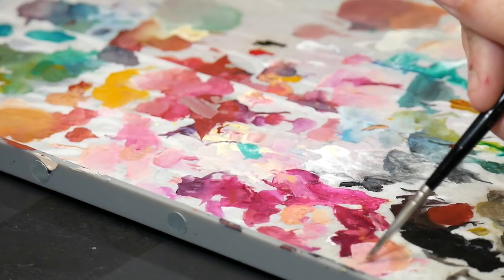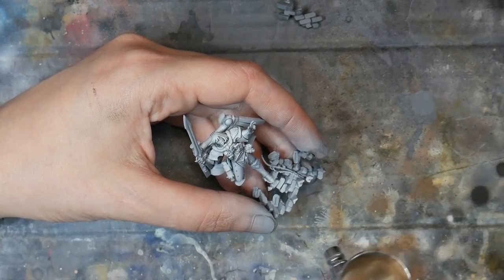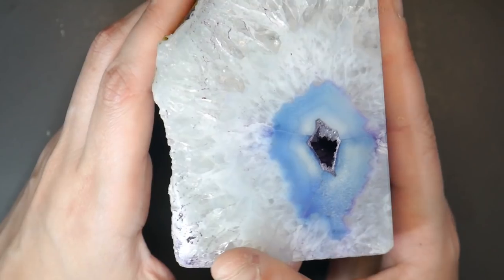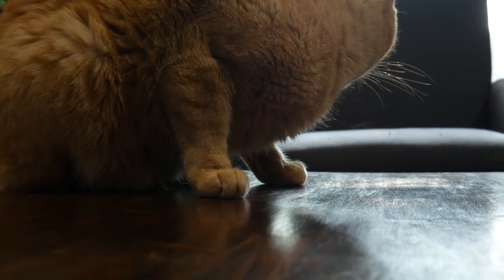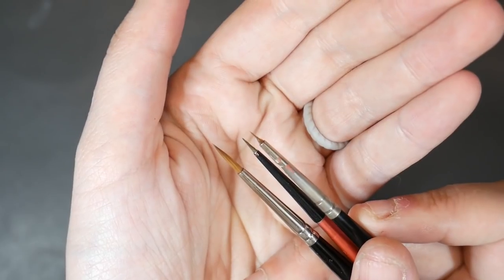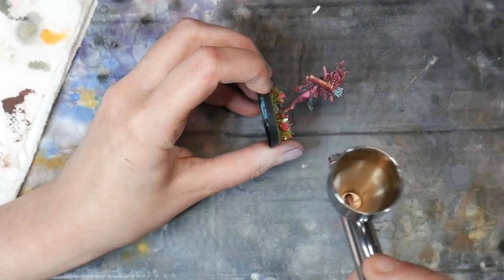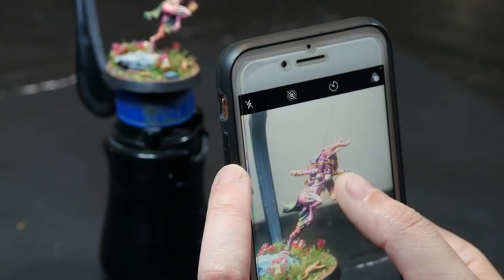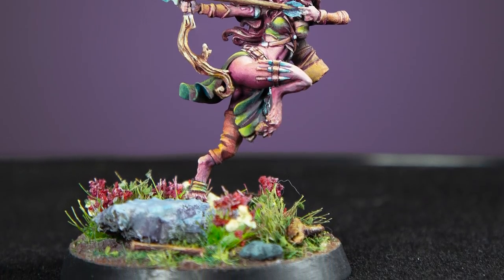Tips Improve Your Miniature Painting Now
Good afternoon! This week's video is my most given feedback and critique for miniature painting! As a competition judge, youtube, commission painter and just member of the community, I get asked for a lot of advice and feedback. This week, I'm wrapping it all up into one video to help you improve your miniature painting.

00:00 Intro
00:20 Contrast
2:19 Color & Texture contrast
3:41 Lining
4:42 Varnish
5:59 "seeing" your model